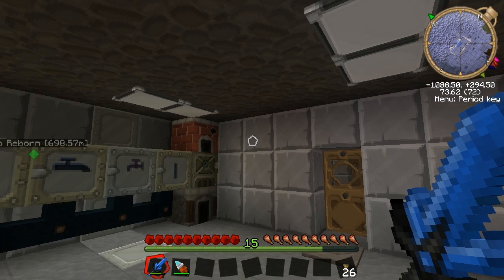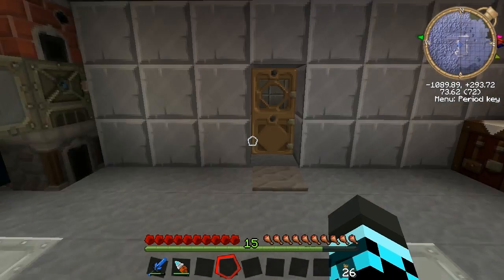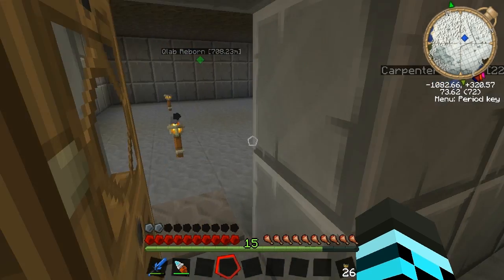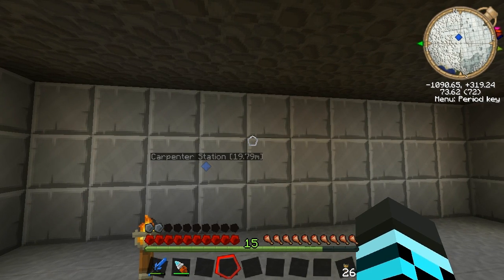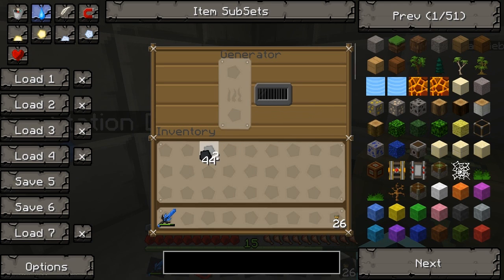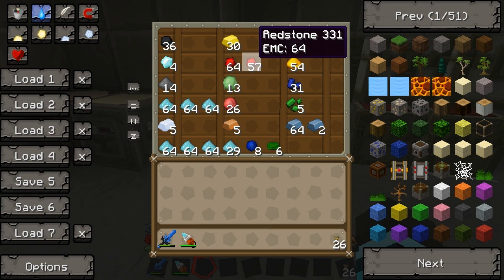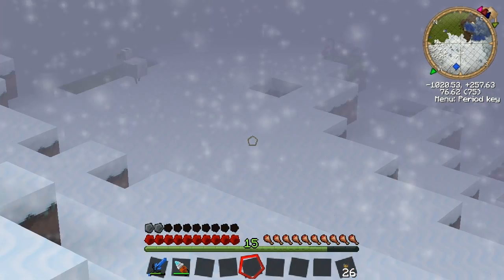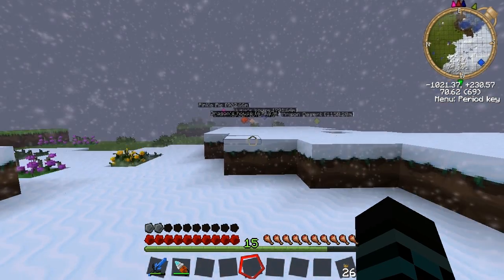Carpenter Station Ep 2: Carbon-heavy diamonds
Lying gets to work industrialising diamond production, causing massive deforestation in the process.